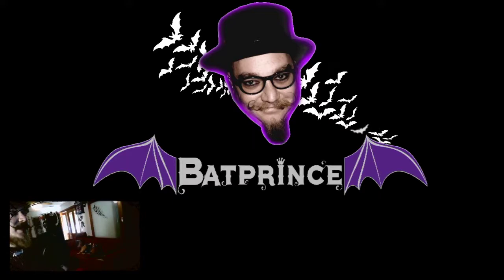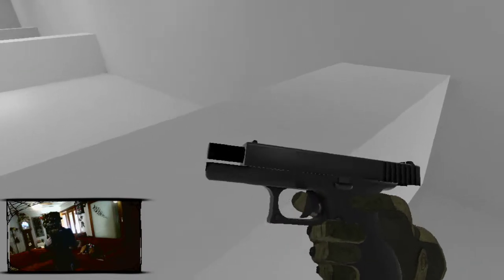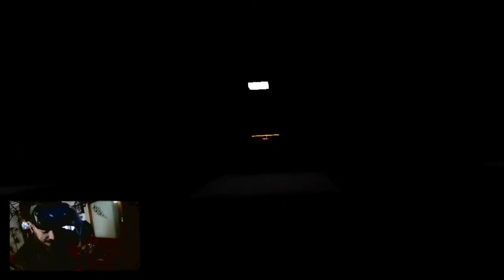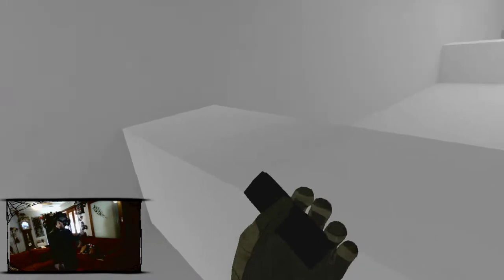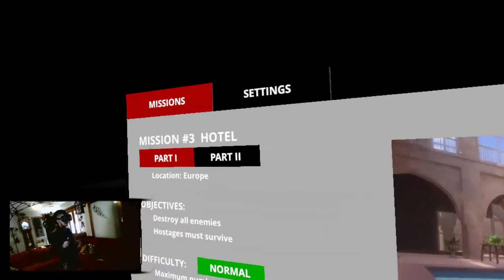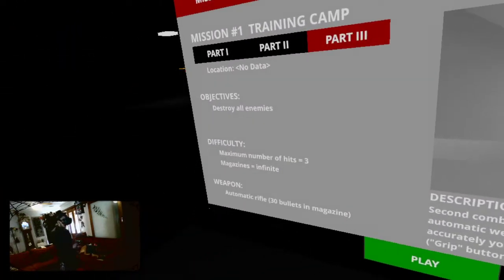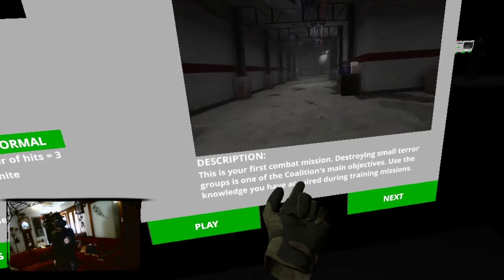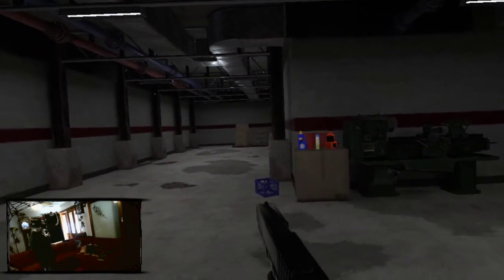Peek round the corner (Mercenaries)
I participate in special operations.
Just like in real life,
I don't get any second chances
and I should not make mistakes.
It takes only three hits for me to die.
I try to use cover;
Listen to the sounds around me;
plan your actions;
remember the locations of enemies
but uhh...
I'm not that good...